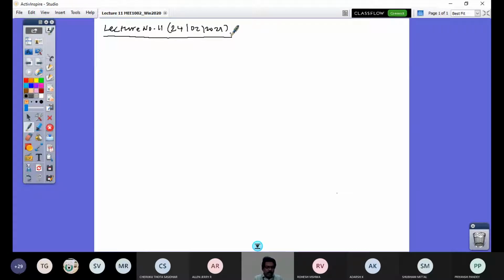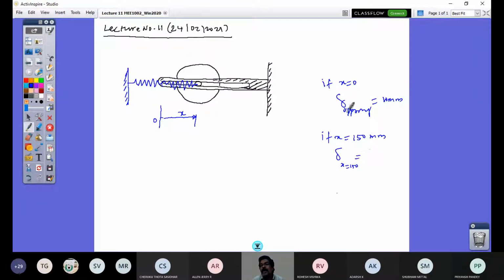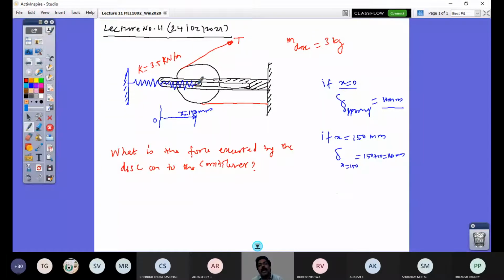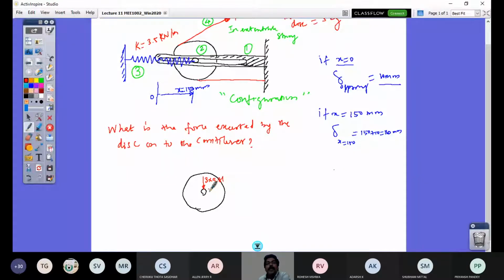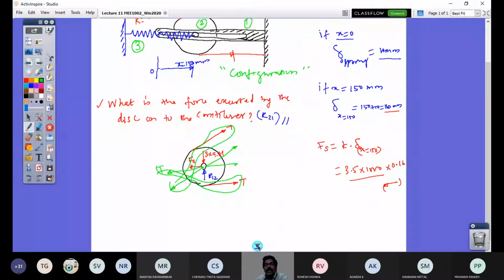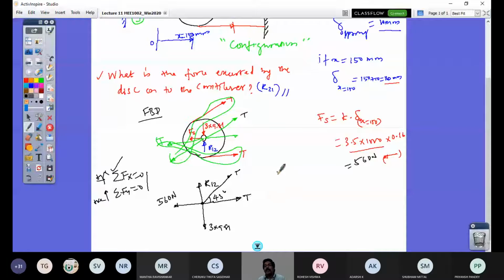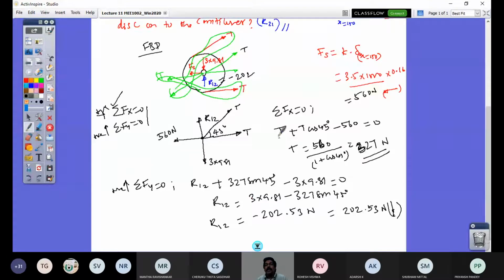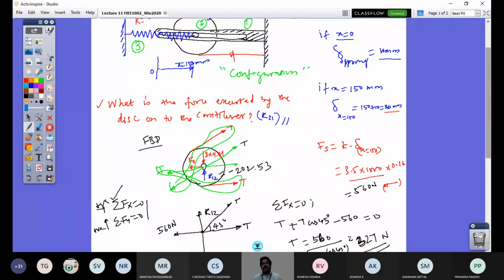Engineering Mechanics Lecture 11a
Example problem of static equilibrium of connected system. In this example force exerted by a disc on to its rail where it can translate at a particular position is explained. You would witness application of equivalent force couple system in this problem. Additionally to draw free body diagram this example is a classical one. Enjoy learning.